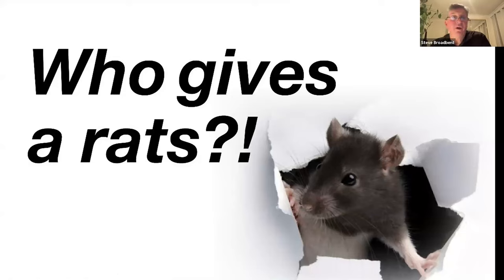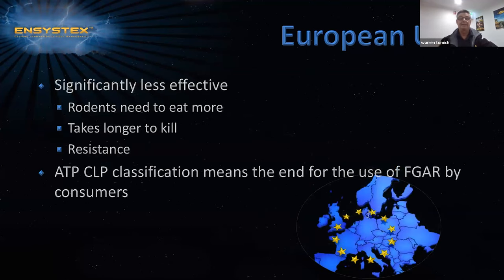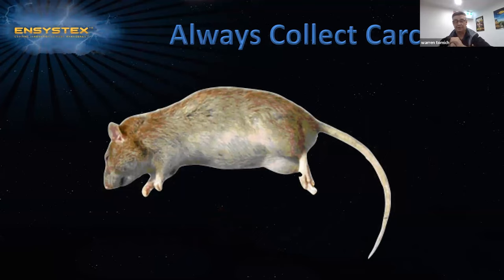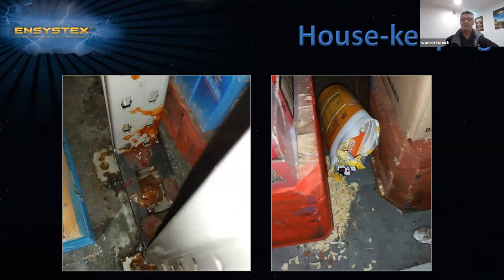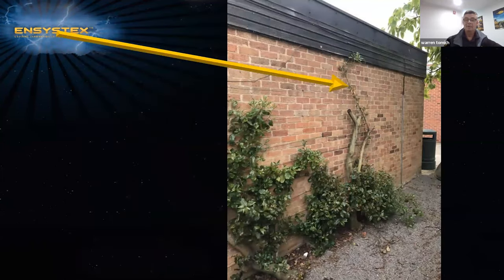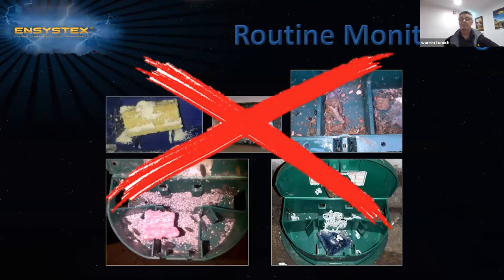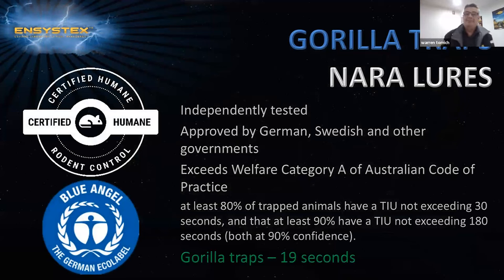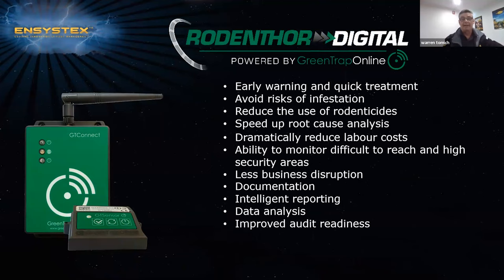Talk To The Experts - August Rodents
In this "Talk to the Experts" webinar, we’ll explore solutions to one of the most persistent pest management challenges faced by both residential and commercial property owners worldwide- rodent control.

From elusive mice to resourceful rats, these crafty critters have proven time and again their ability to adapt and thrive in a wide variety of environments.

Understanding what products to use and when, is an important piece of the puzzle, as is harnessing the significant science behind the innovative RODENTHOR gel, stations and baits. This webinar will help to inform you on each of their unique attributes, leading to an understanding of how they revolutionize rodent control.

Ensystex Area Manager (Brisbane / Gold Coast / Northern NSW / New Caledonia) Warren Tomich will share his wealth of knowledge and experience in combating rodent infestations. He'll walk the audience through the latest strategies and tactics to guide everyone through the maze of rodent control.